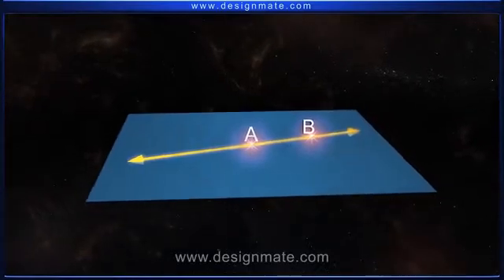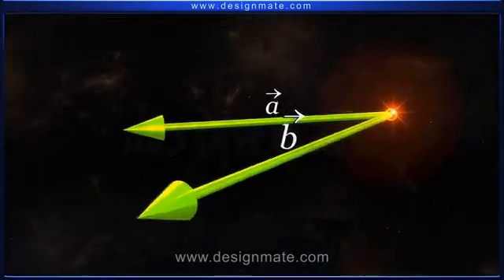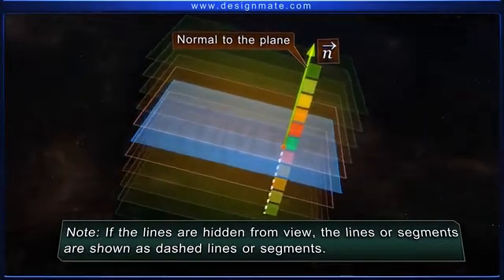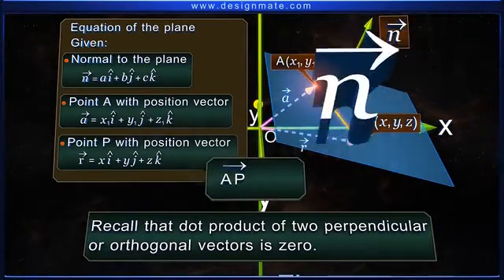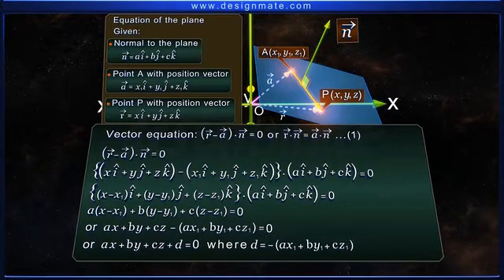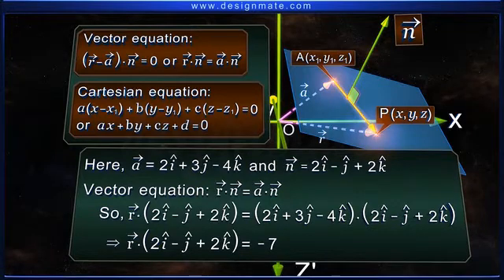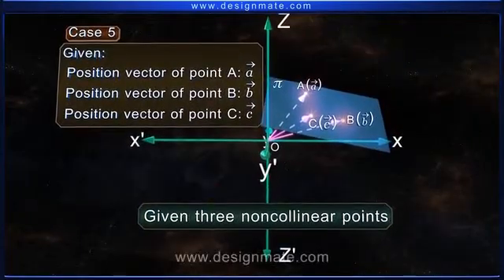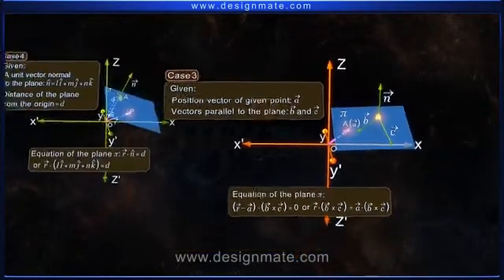3D Geometry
Plane and equation of Plain